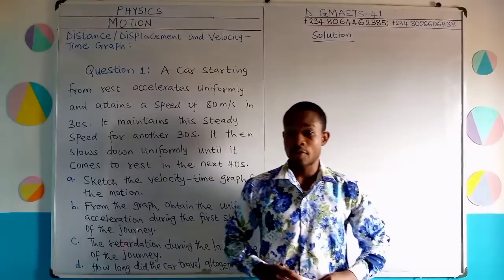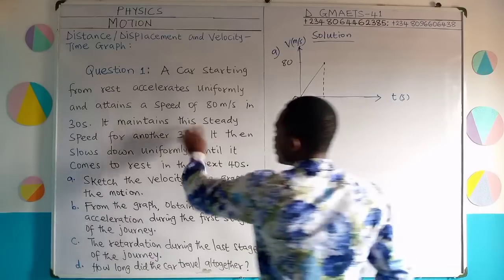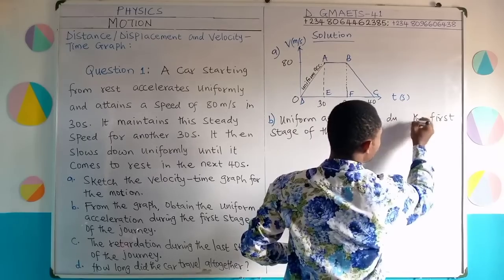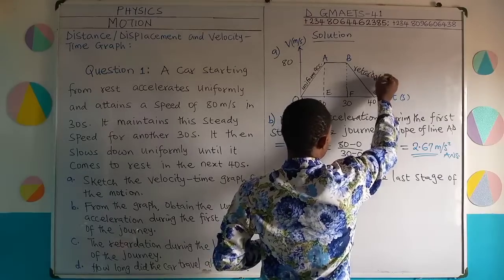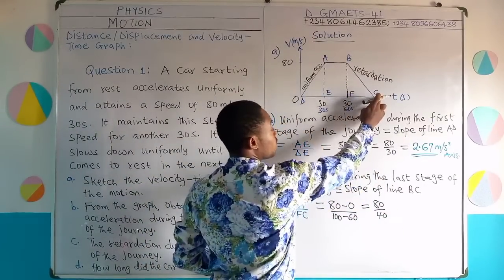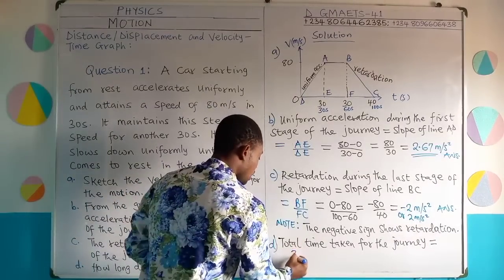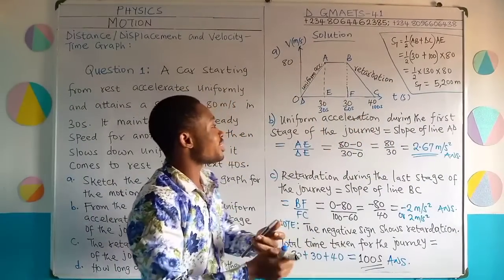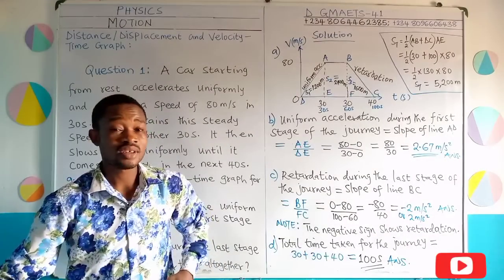PHYSICS: How to Solve Velocity–Time Graph Question